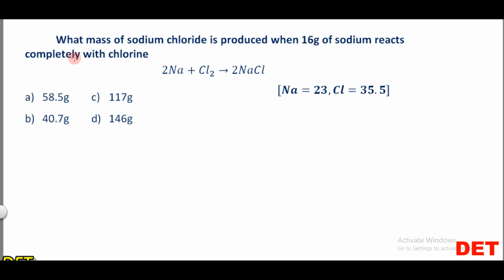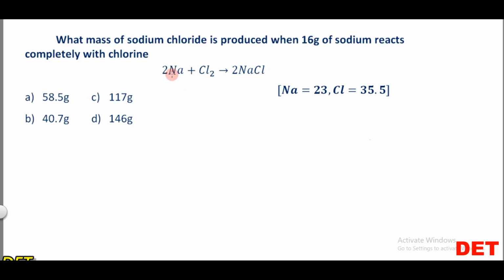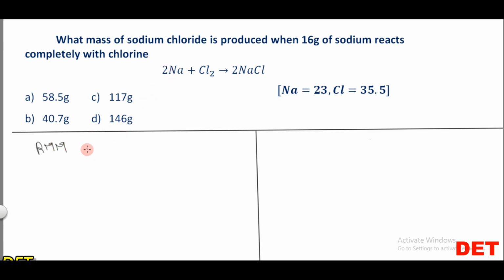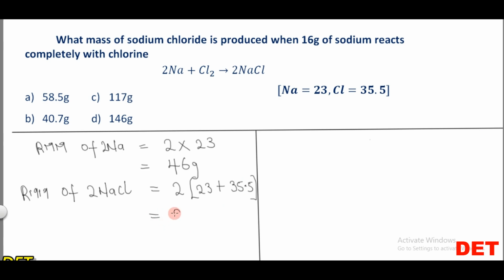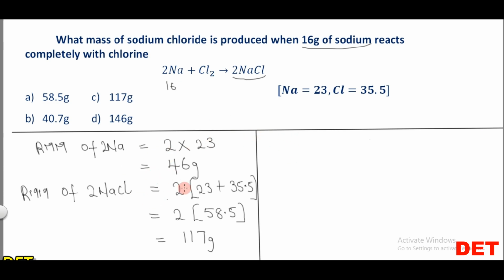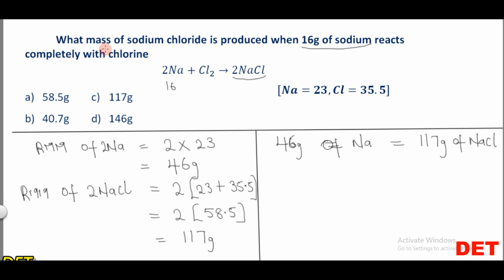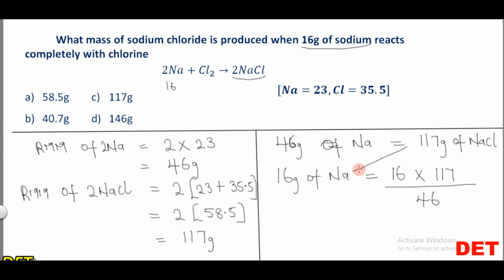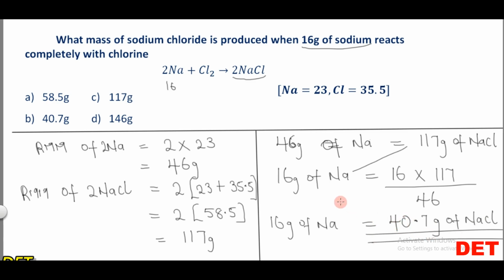Stoichiometry 11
What mass of sodium chloride is produced when 16g of sodium reacts completely with chlorine
2𝑁𝑎+𝐶𝑙2→2𝑁𝑎𝐶𝑙
[𝑵𝒂=𝟐𝟑, 𝑪𝒍=𝟑𝟓.𝟓]

a.  58.5g
b.  40.7g
c.  117g
d.  146g